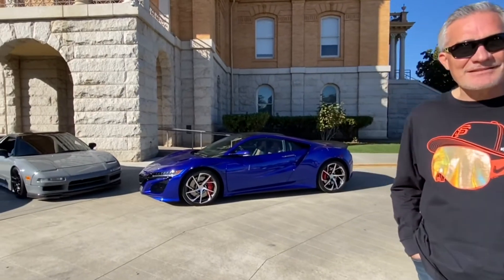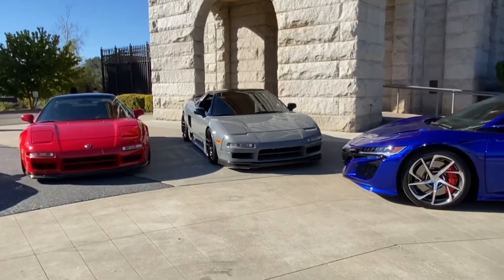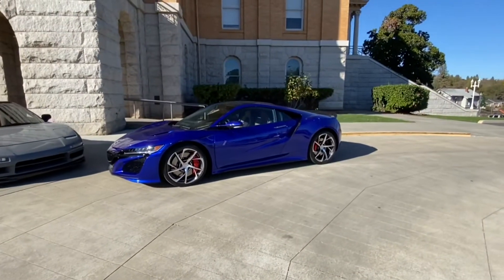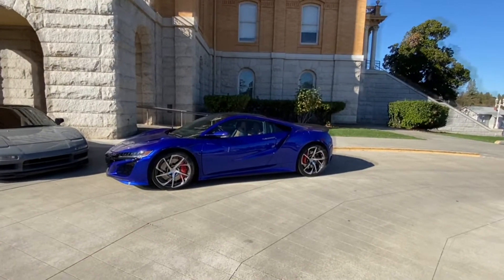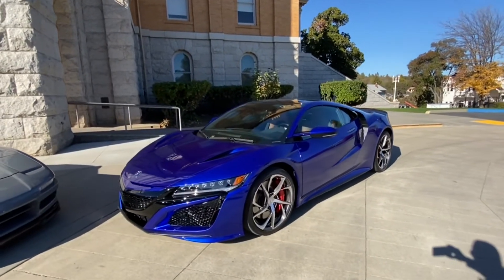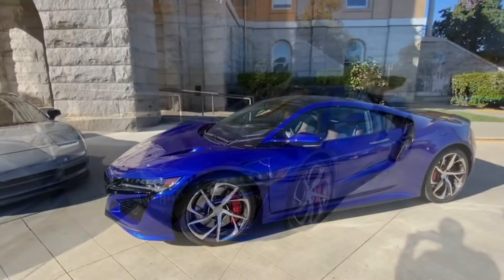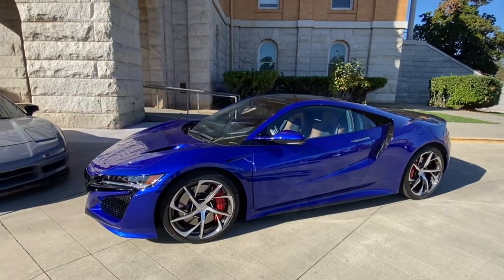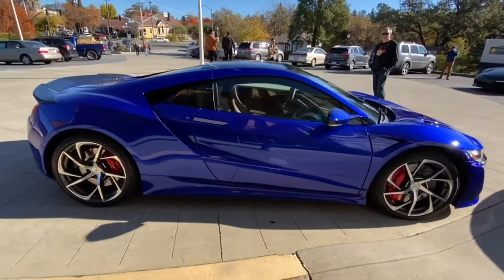New NSX NC1 drives Salmon falls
Cars and coffee eldorado hills town center
Then a drive to Salmon falls Hwy49 with new NSX